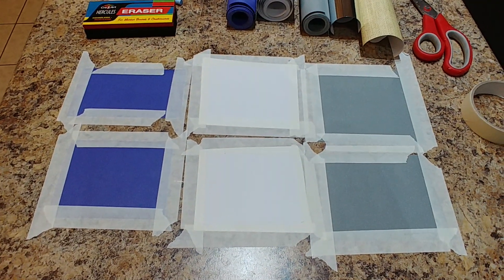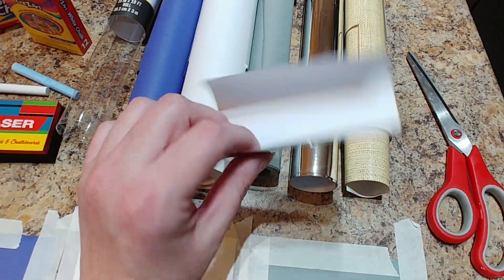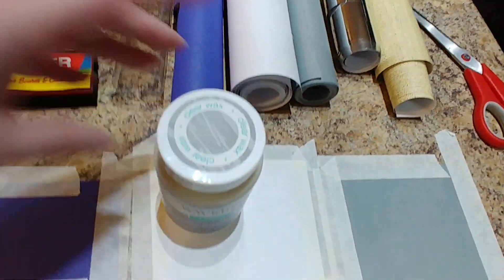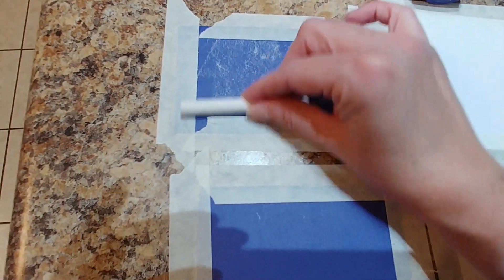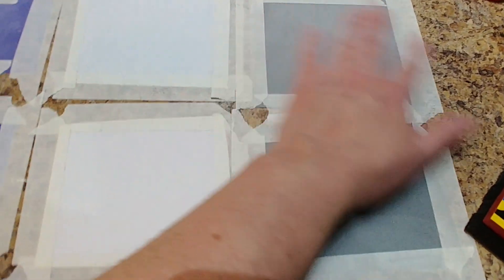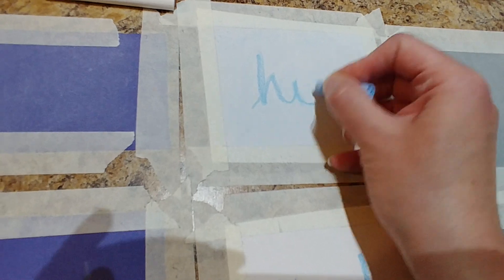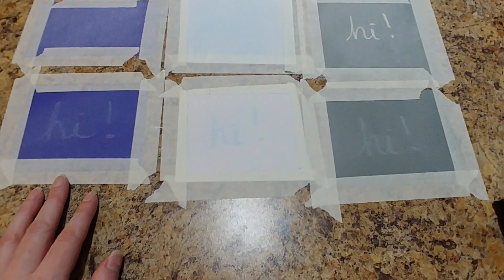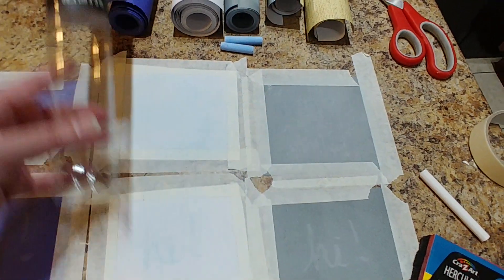New Dollar Tree Chalkboard Paper Test & Review!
Hi! In this video, I'm giving you a head-to-head test of Dollar Tree's new chalkboard paper! See how it performs and some tips to use it!

Hi guys! We now have our own group Cricut Code!!!